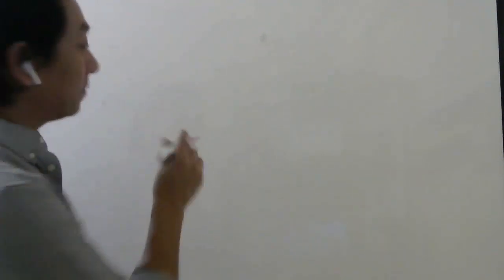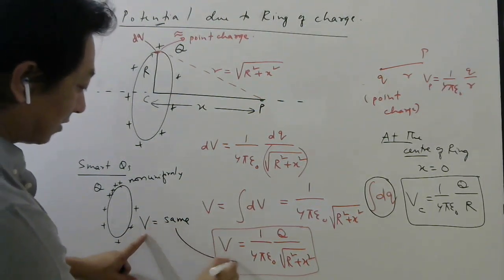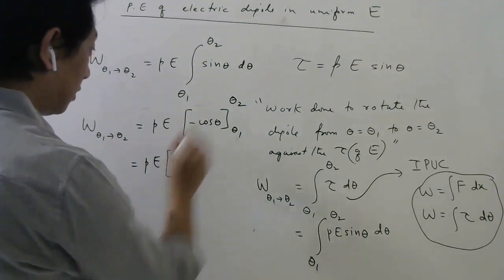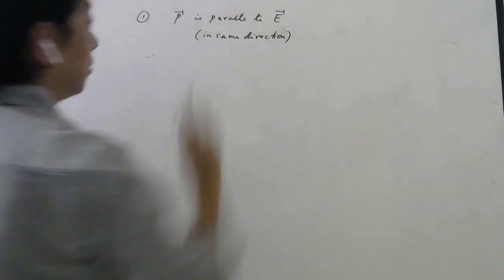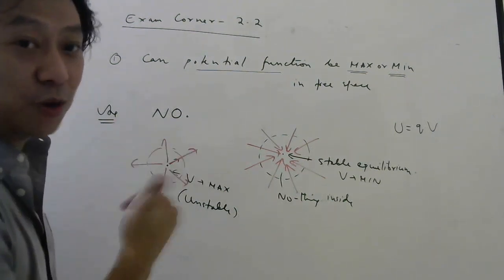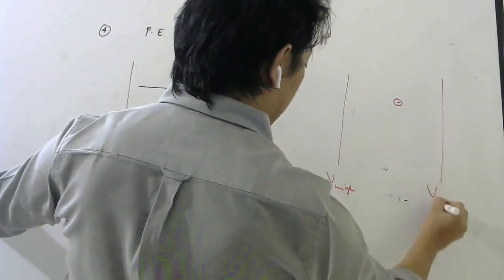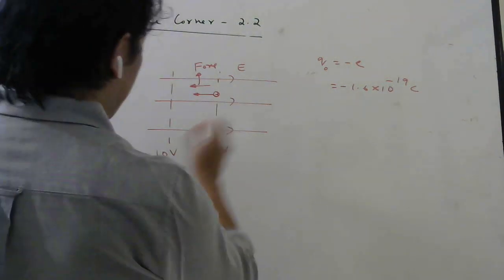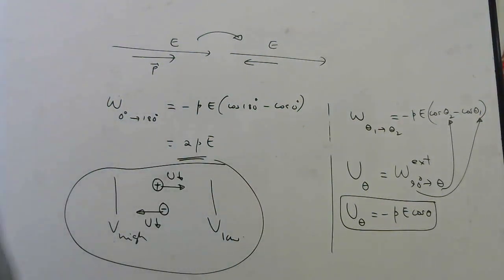2 PU Physics, Chapter-2: Electric potential and Capacitance, Session - 5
1) Revision
2) Potential due to ring of charge (Entrance),
3) Work done to rotate a dipole in uniform E field - Potential energy of dipole in uniform E field,
4) Learning Exercise - 2.5,
5) Exam Corner - 2.2,
6) Entrance Corner - 2.2